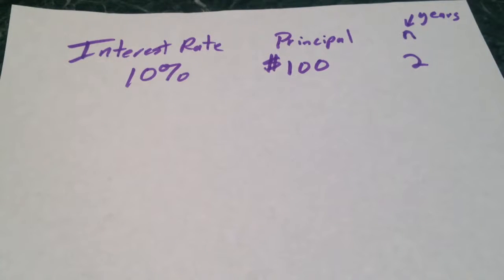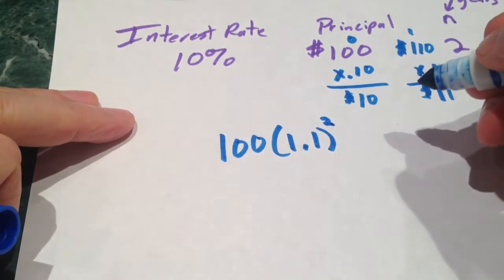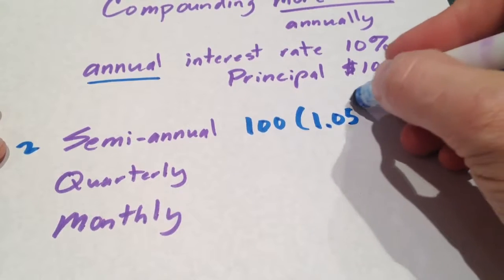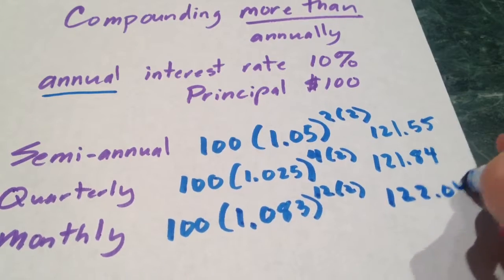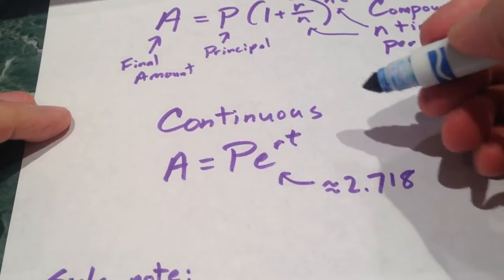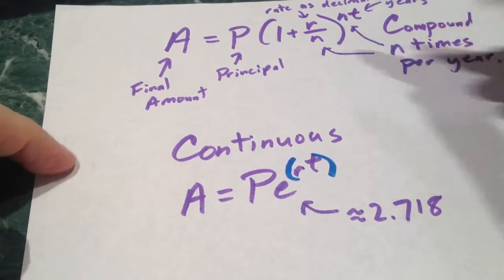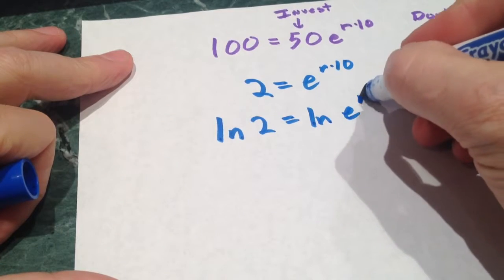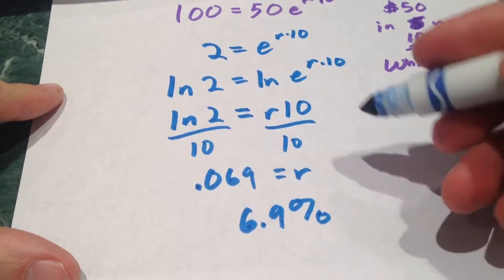Compounding quarterly and continuously